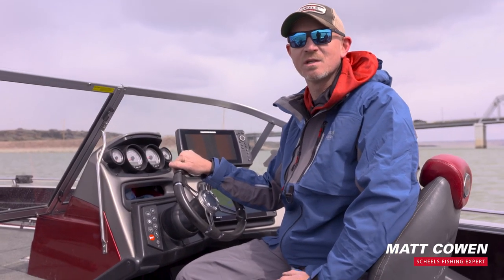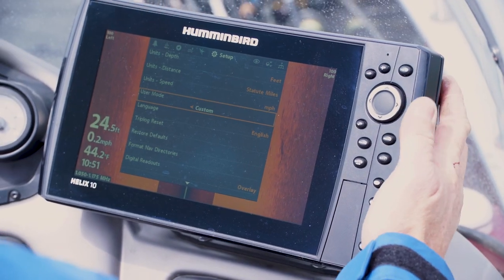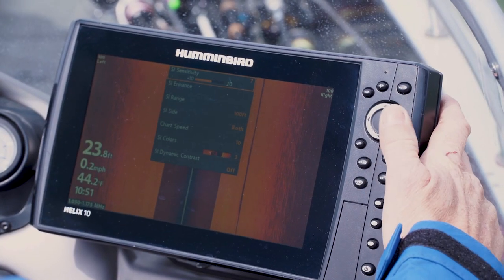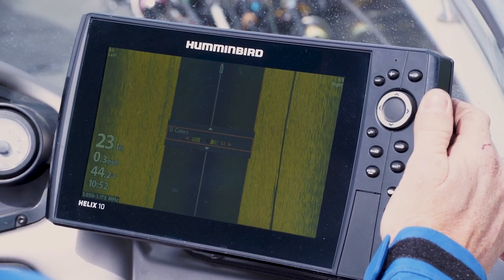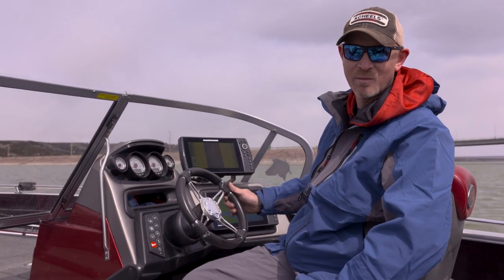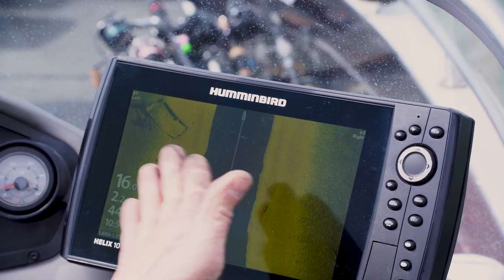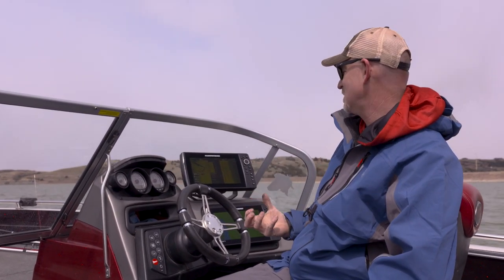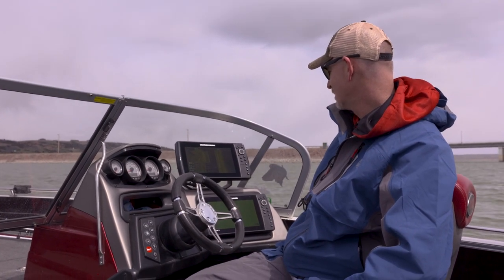Settings for Better Side Imaging on Humminbird | SCHEELS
SCHEELS Fishing Expert Matt talks through the settings he uses on his Humminbird to get better side imaging.